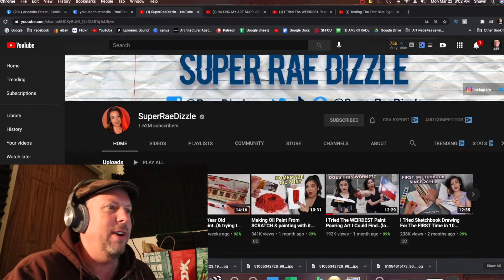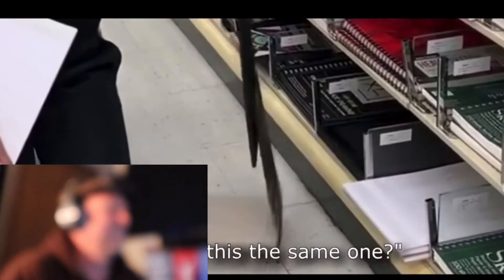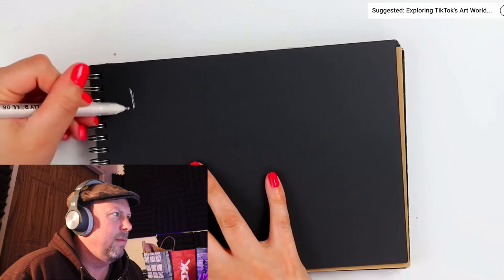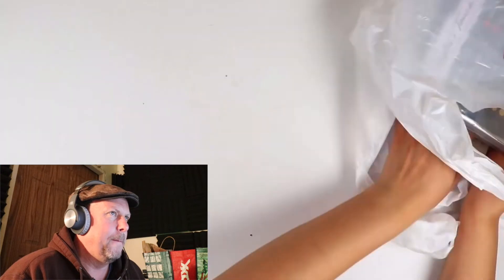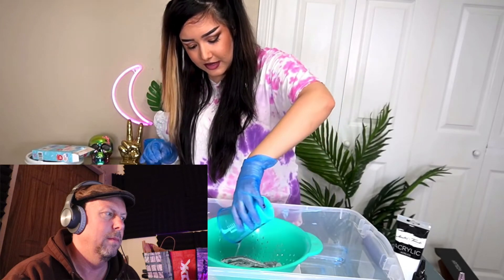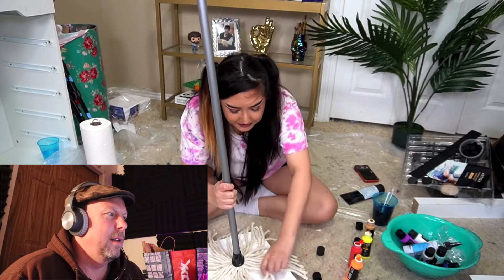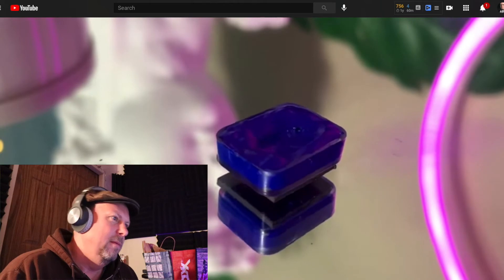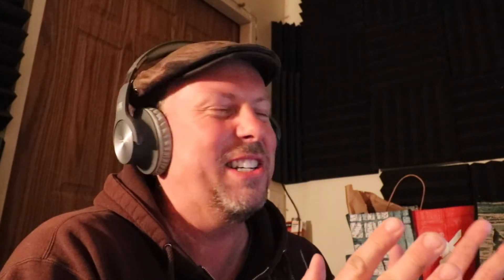Rae Dizzle... carpet RUINED by painting! 🧑‍🎨